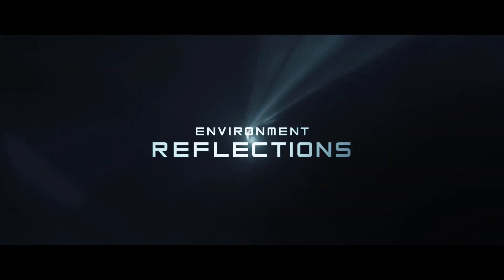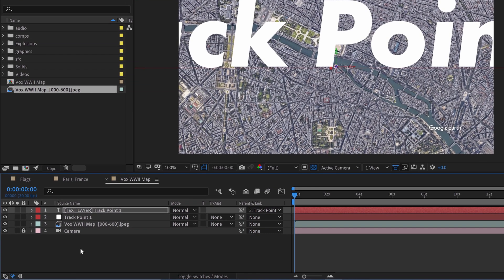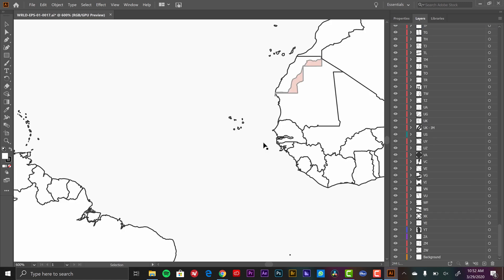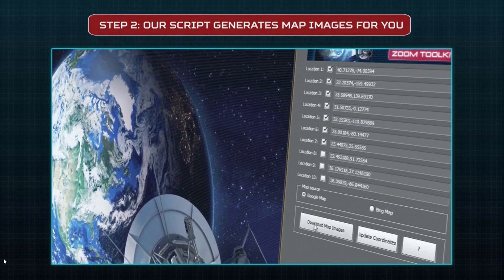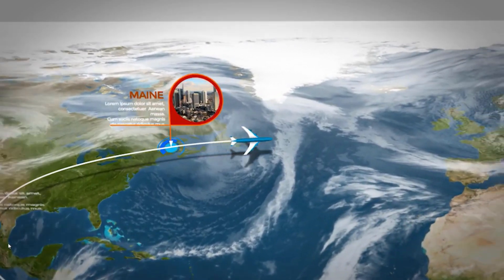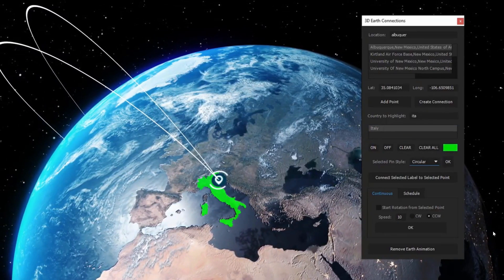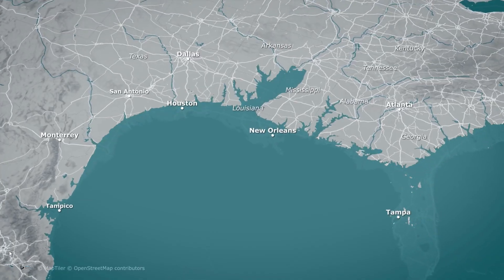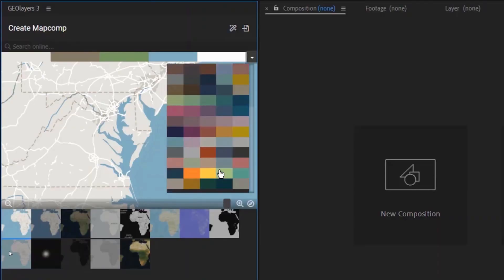7 Map Creation Tools for Adobe After Effects 🌎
Create amazing maps inside of Adobe After Effects with these 7 powerful tools.

License this Music:
80s Trap
Slick and punchy, with hip hop trap elements featuring vintage synthesizer, synth drums, and female aahs to create a swaggering and vibrant mood.
By Score Squad
Solar Light
Hypnotic and pulsing, with electronic chill out elements featuring atmospheric synthesizer, synth drums, and female ash to create a mysterious and cool mood.

🎥MY GEAR—

CAMERAS—
Blackmagic Pocket 6k
Blackmagic Ursa Mini Pro 4.6k G2
Canon 7D MII
Sony RX100

LIGHTS—
Aputure Light Storm LS C120D II
Aputure Amaran AL-MX Pocket LED

MICROPHONES
Deity S-Mic 2
Deity Wireless Lavalier
Blue Yeti

MEDIA CARDS/STORAGE
Angelbird Match Pack - Blackmagic Pocket Cinema 6k
Angelbird Match Pack - Blackmagic Pocket Cinema 4k
Angelbird Match Pack - Ursa Mini Pro 4.6k G2